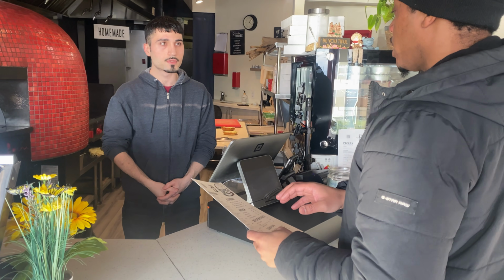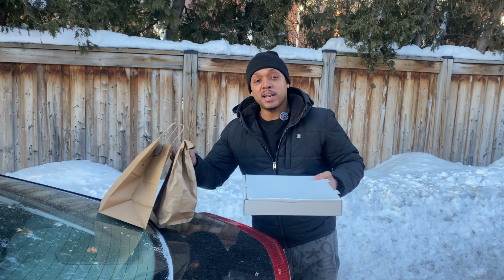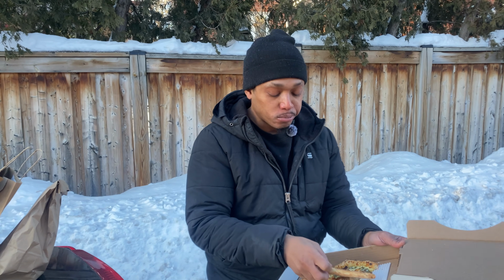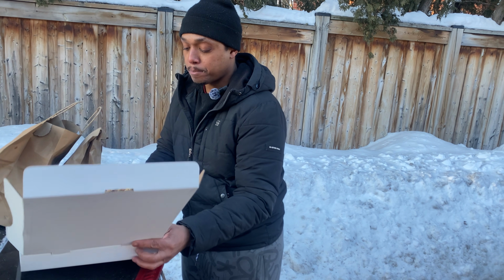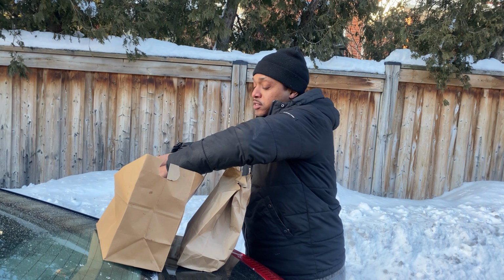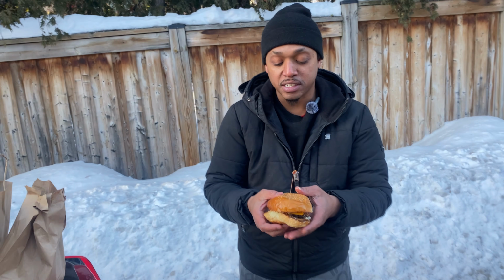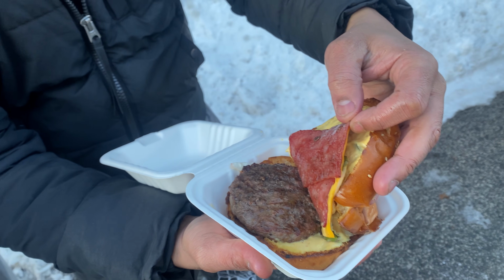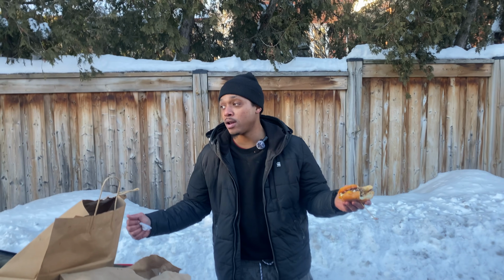I Heard This Is One Of The BEST Halal Burger Joints In Toronto | Zula Burger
Zula Burger & Pizza
3011 Dundas St W

Tik Tok INSTAGRAM, TWITCH, KICK